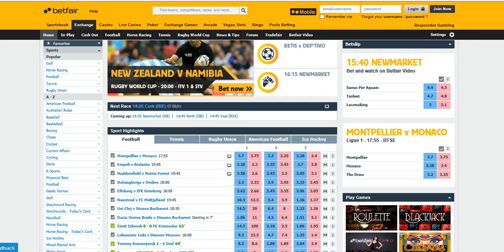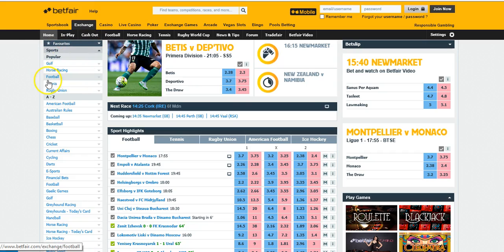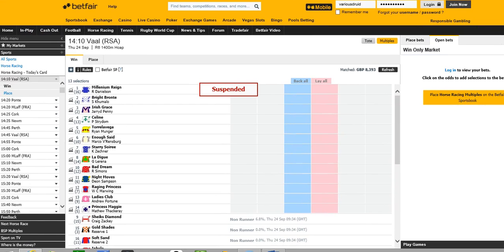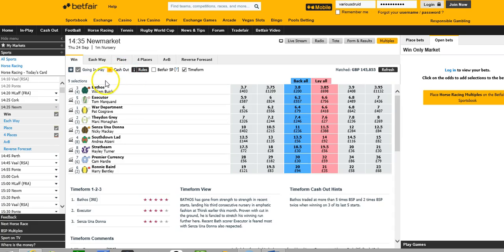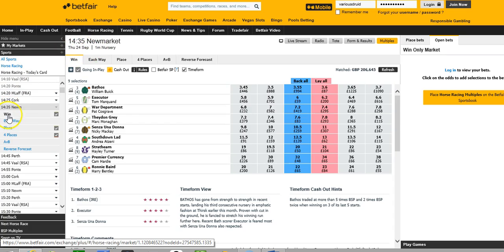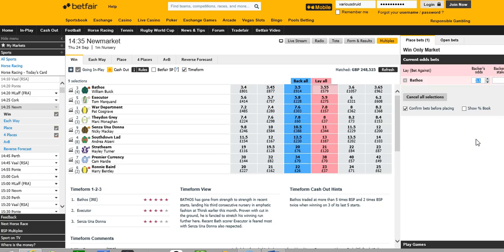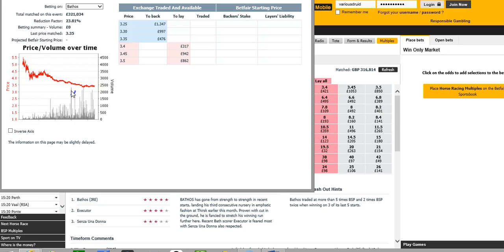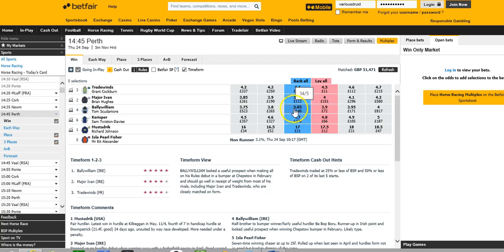BETFAIR INTRODUCTION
For more Betfair related systems, methods, ideas and thoughts, please